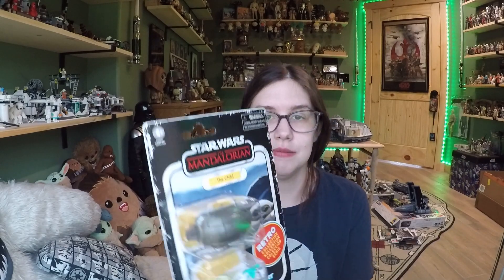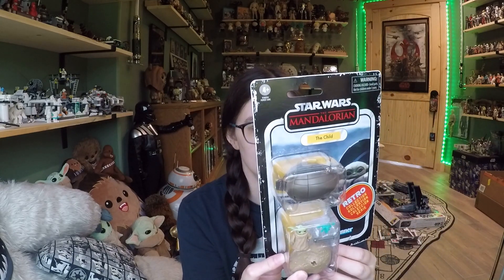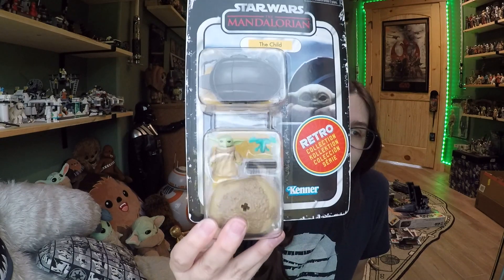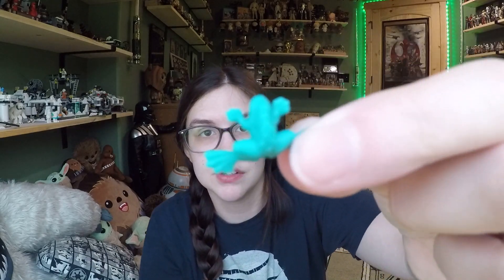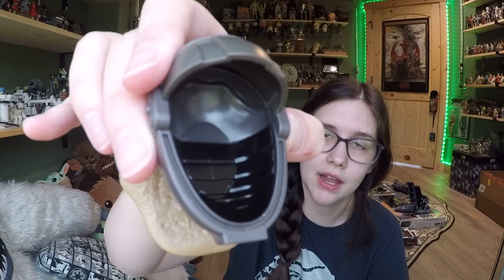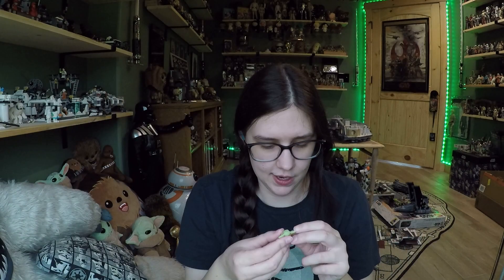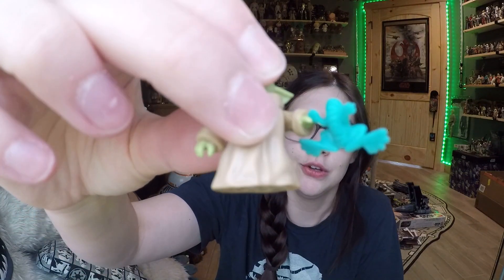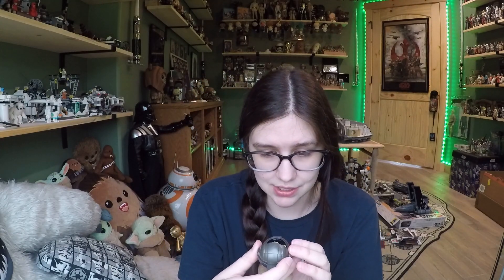Star Wars RETRO COLLECTION: The Child (A.K.A Grogu) Review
Another difficult one to find in this wave